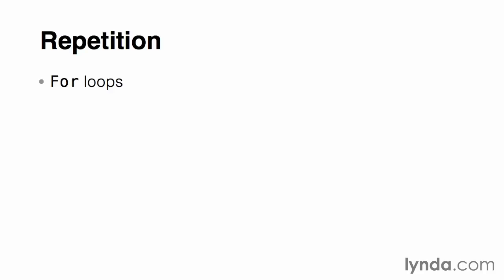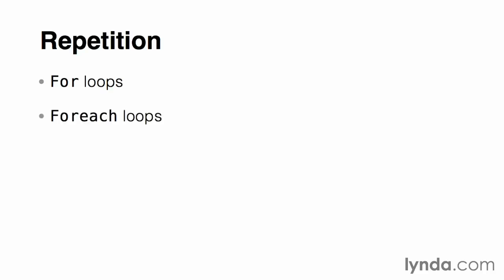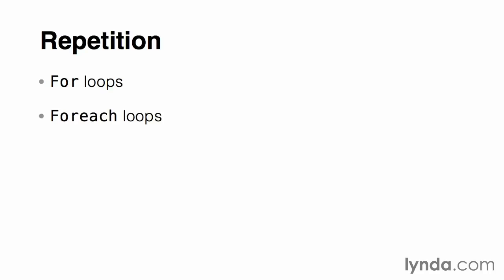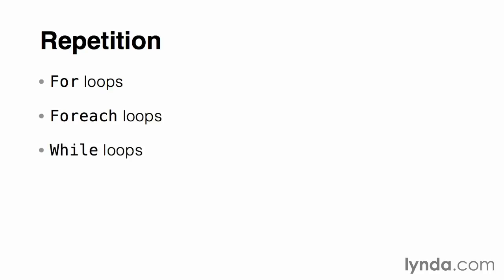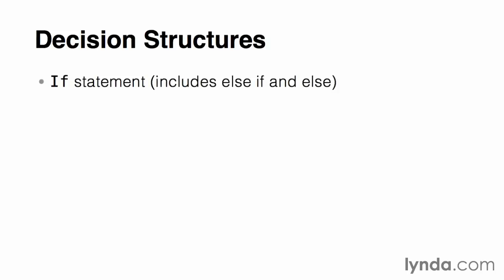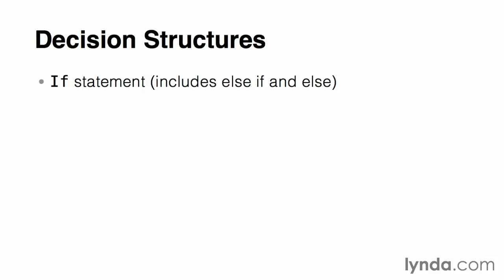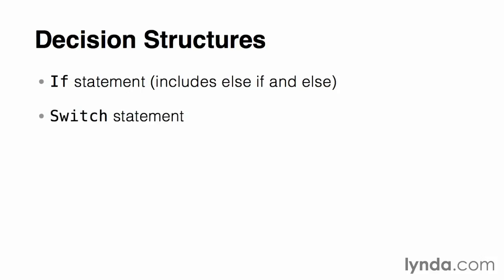Tutorials - C# 03 02 Understanding program flow